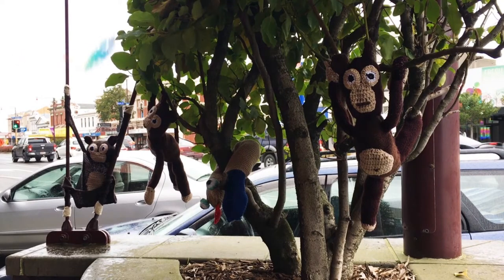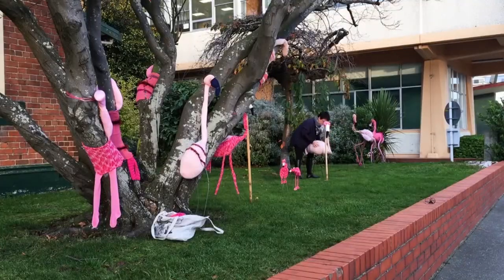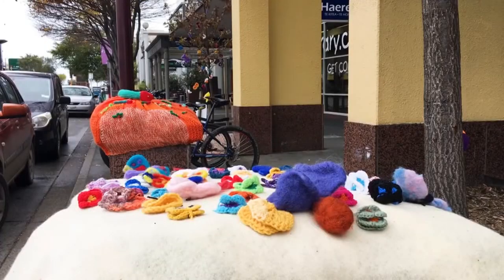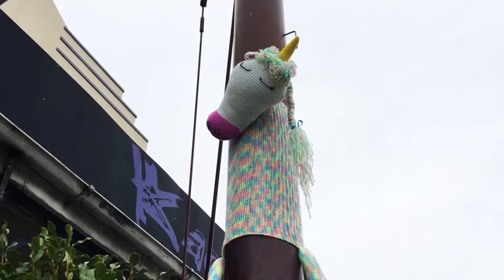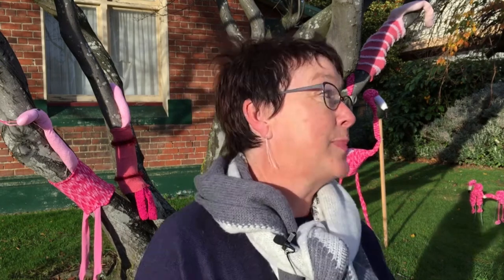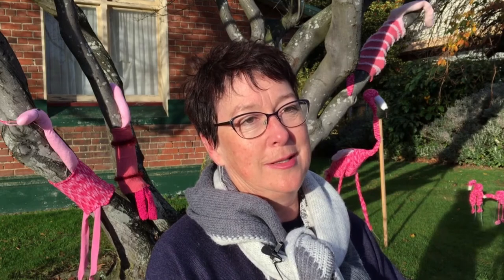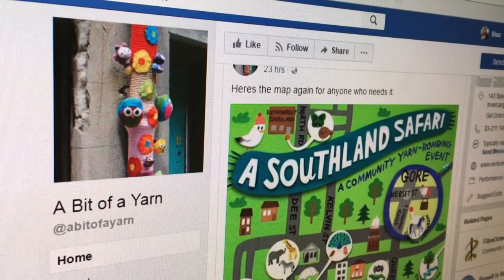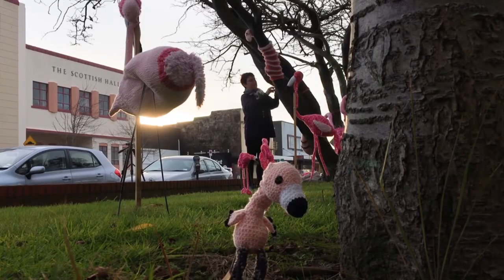Yarn-bombing an explosion of colour for Invercargill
A burst of colour has exploded over Invercargill as yarn-bombing takes over the city centre.

Presented as part of the Southland Festival of the Arts, Southlanders have turned the CBD into a woollen jungle.